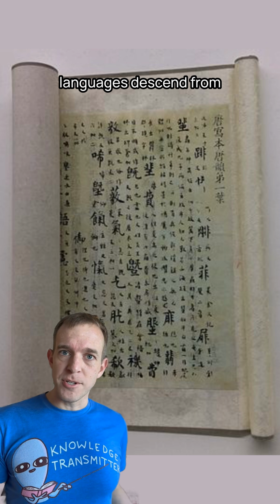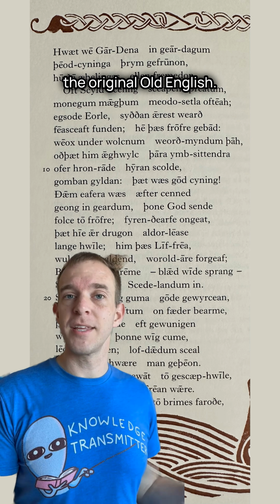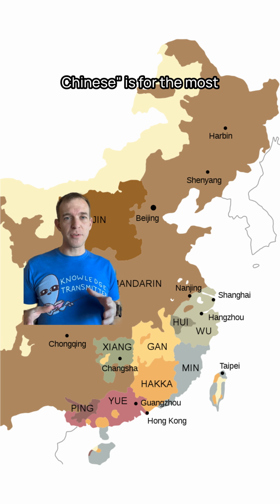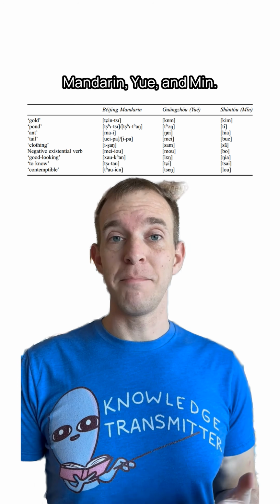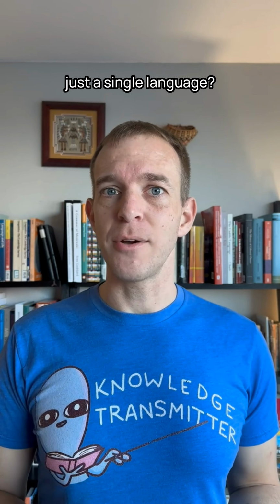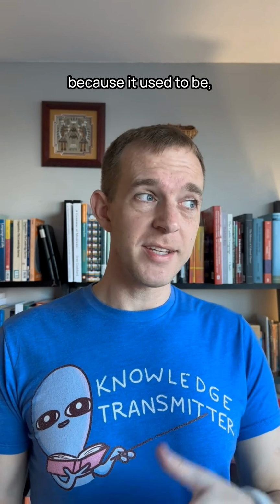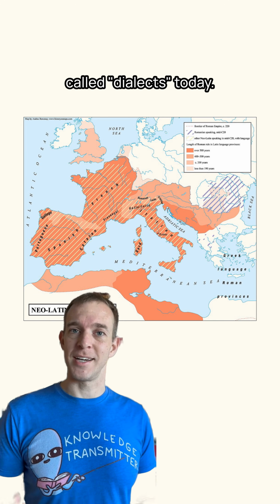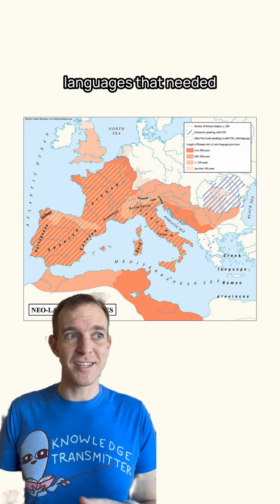Chinese isn't (technically) a language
When people refer to “Chinese”, they're usually referring to either an entire family of languages, Mandarin, or a specific dialect of Mandarin spoken in Beijing.

Like this video? Want early access to videos, bonus videos, and ad-free content? Consider becoming a Linguistic Discovery patron!